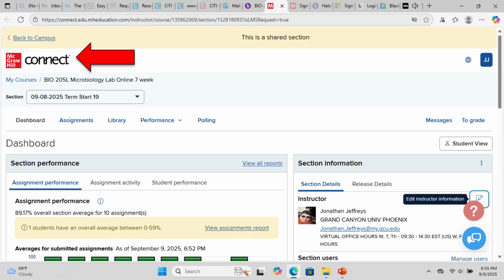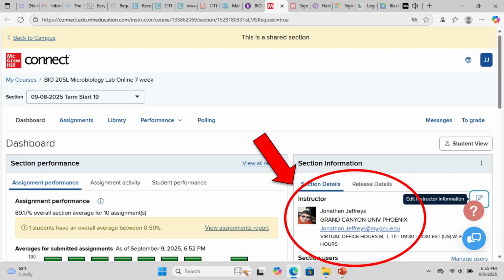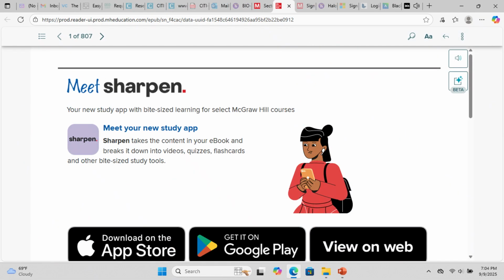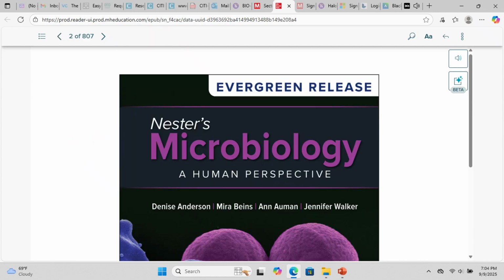GCU FINDING YOUR TEXTBOOK TUTORIAL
Microbiology-205 instructor Jonathan Jeffreys narrates this short tutorial on locating the e-textbook for his Grand Canyon University (GCU) students.